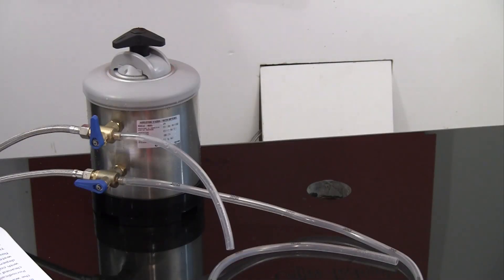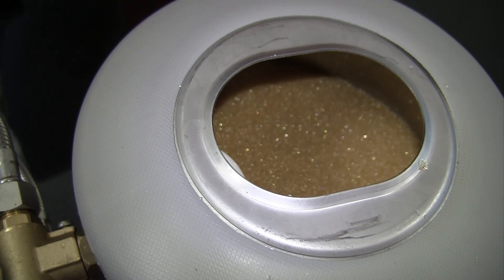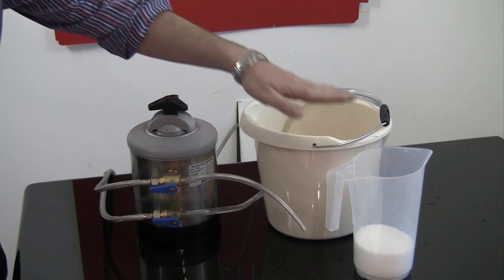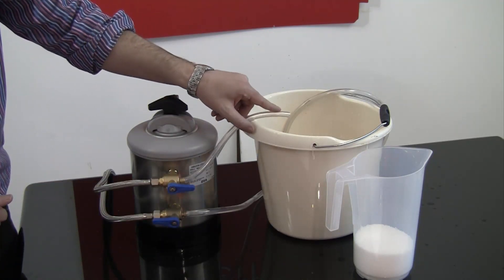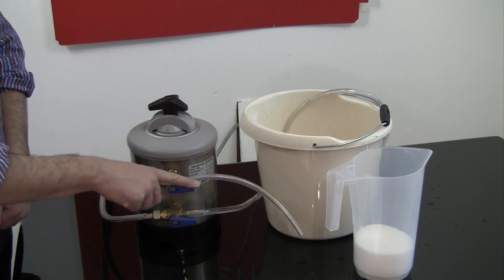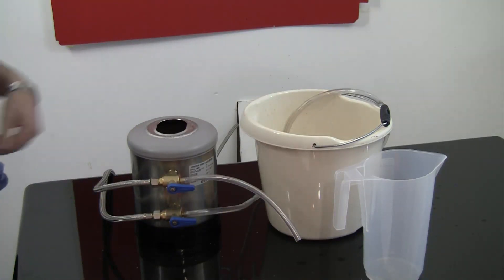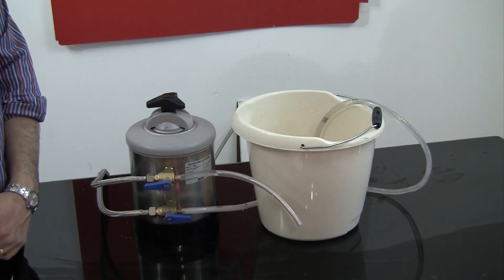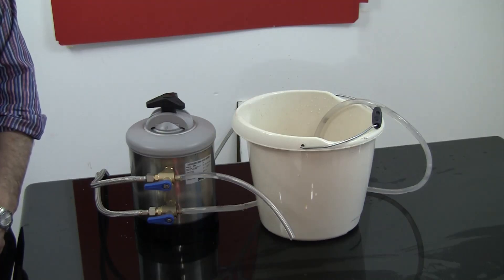How to clean & regenerate a water softener ion exchange water treatment unit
This is a short demonstration on why and how to use an ion exchange
water softener unit from Watermark Coffee Technology.